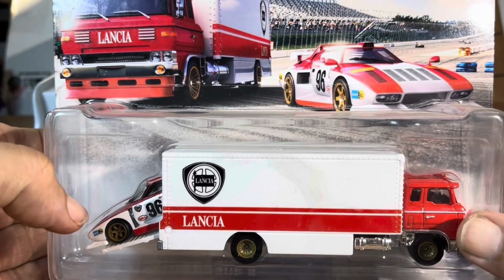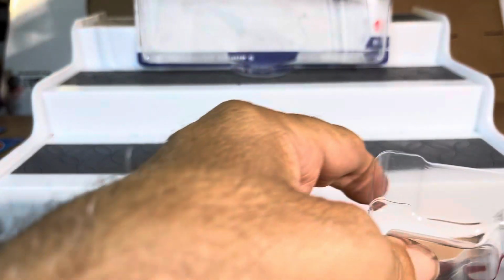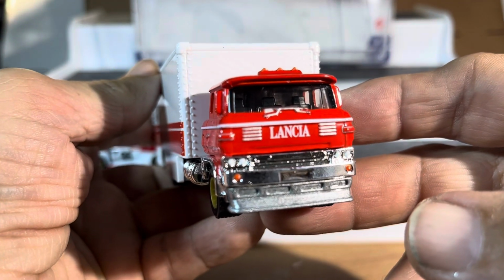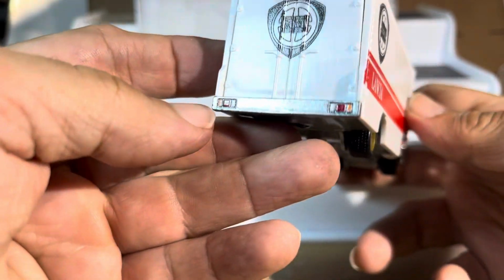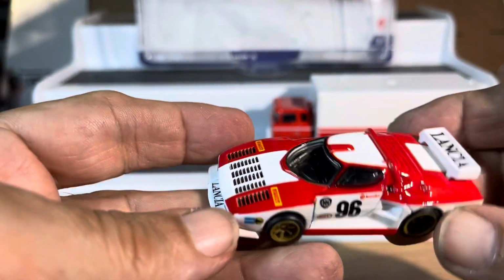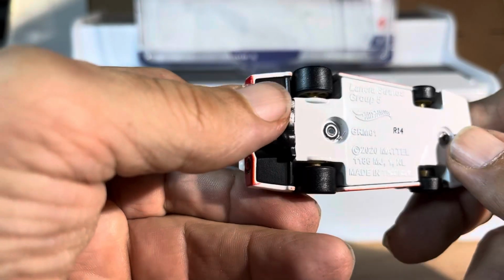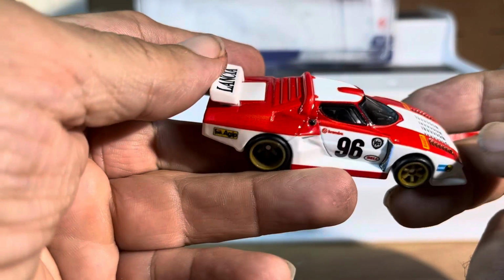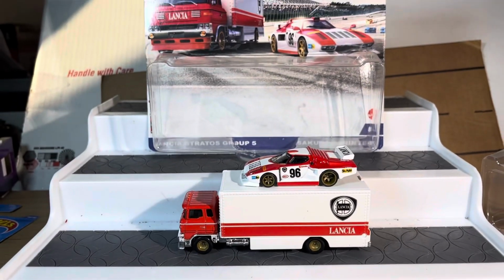Hotwheels lancia car and truck car carrier unboxing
Diecast cars